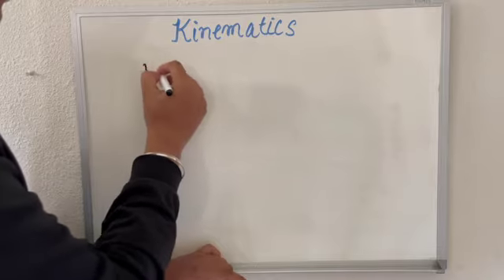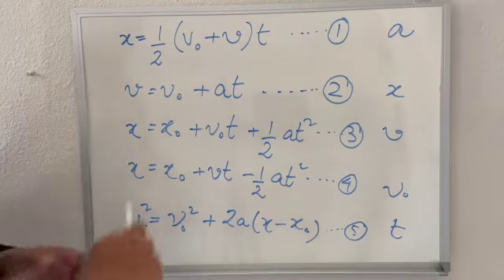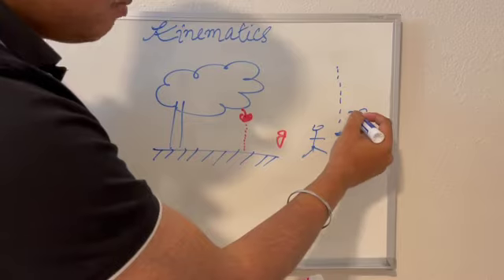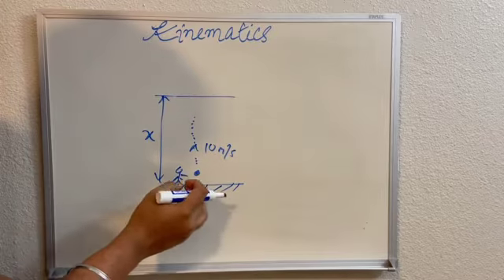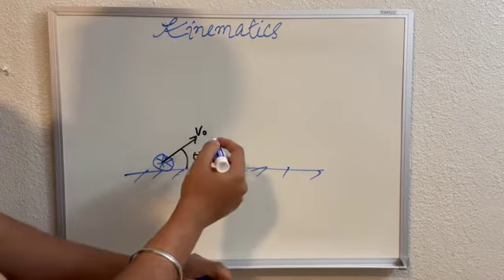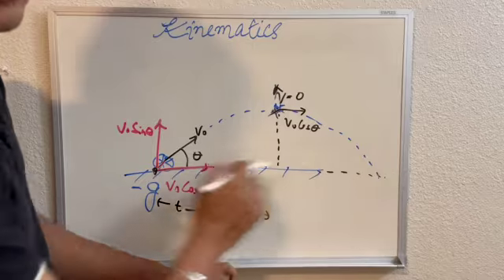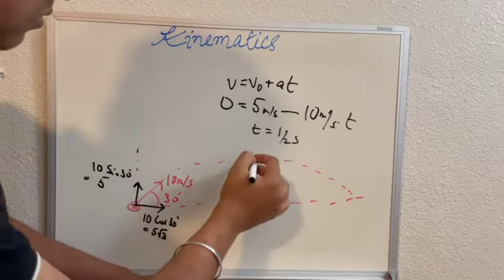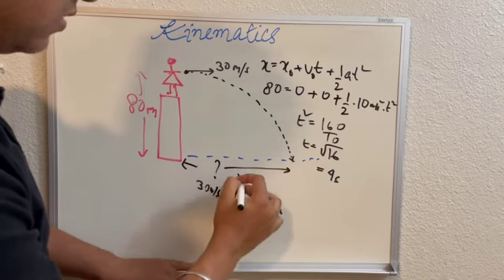AP Physics 1 Tutorial: Kinematics 101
Kinematics tutorial for AP Exams, Class 11 Studies, other competitive examinations. Includes projectiles, constant accelerated motion a.k.a. free fall.